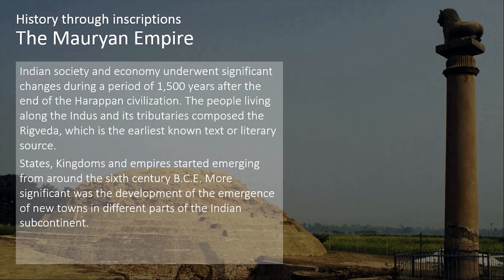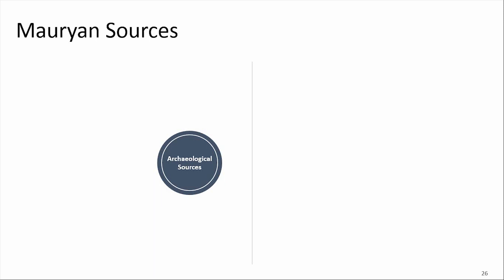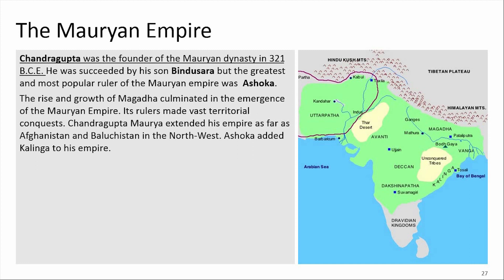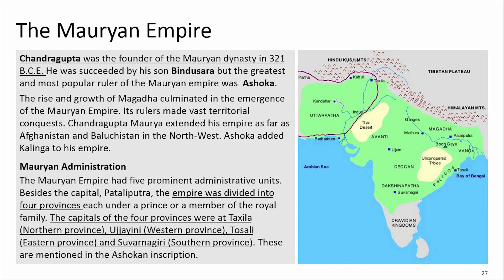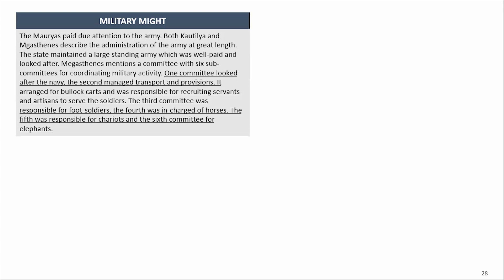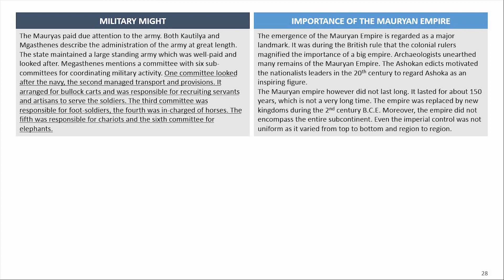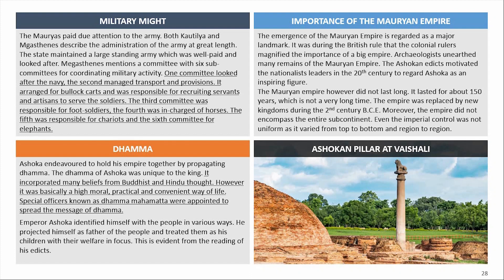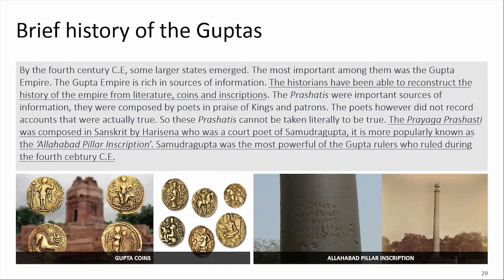Actually starting The Mauryan Empire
A brief History regarding the Mauryan Empire, Ashoka the greatest ruler of the Mauryan Dynasty, his administration and conquests all of this through Inscriptional evidence and Coins. And also a little glimpse of the Gupta Era has been revealed.